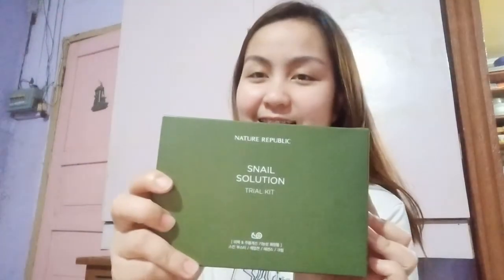Skin Care Vlog - Nature Republic Snail Solution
Day 12 of Home Quarantine - Napa vlog ako besh! Lols